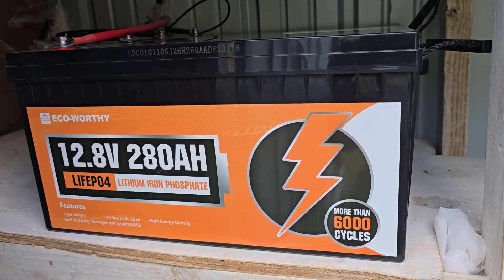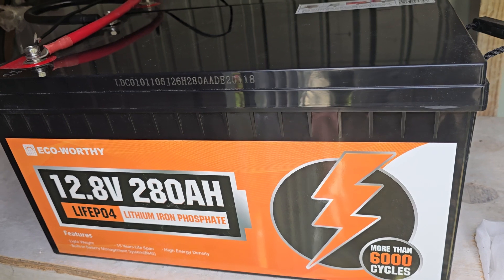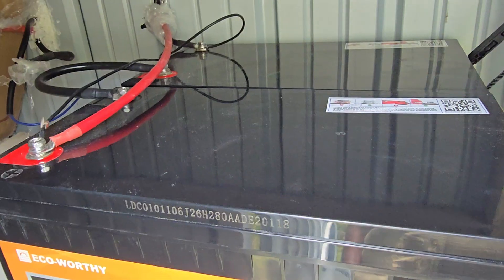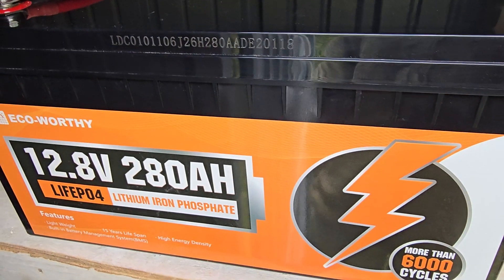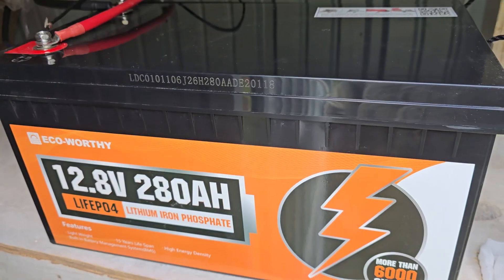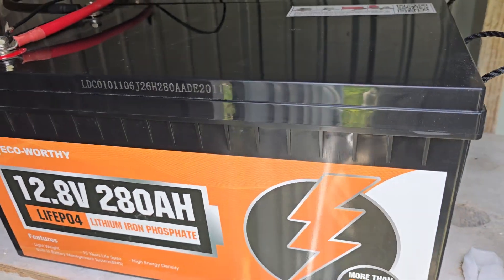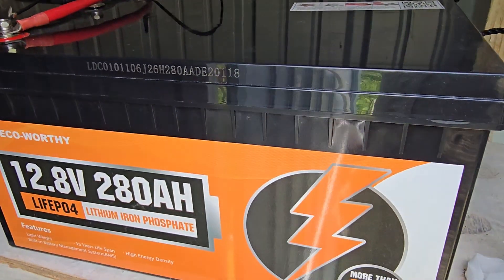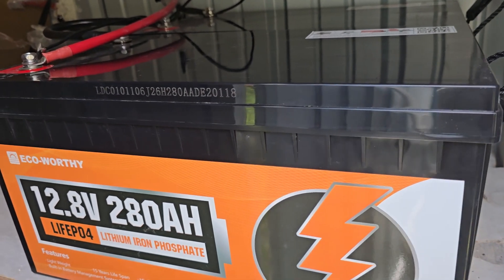Eco-Worthy 12v 280ah LiFePo4 Lithium battery Review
This is the Eco-Worthy 12v 280ah LiFePo4 Lithium battery Review. Check out the perks and advantage of the large capacity Solar battery and weather its worth it for your setup or not.